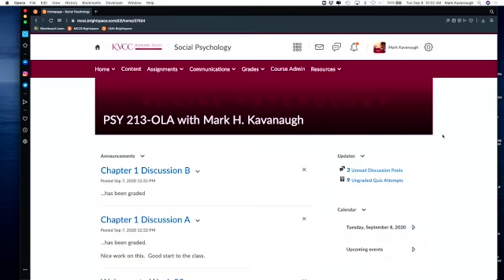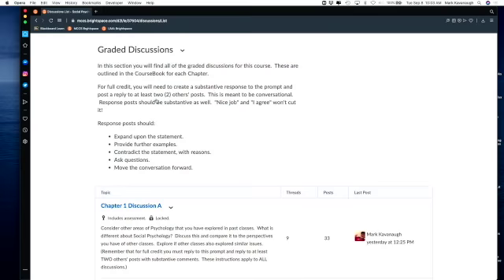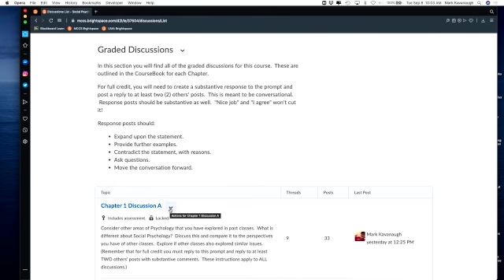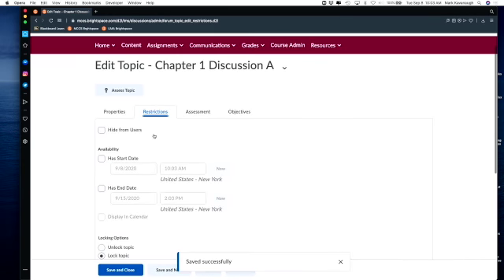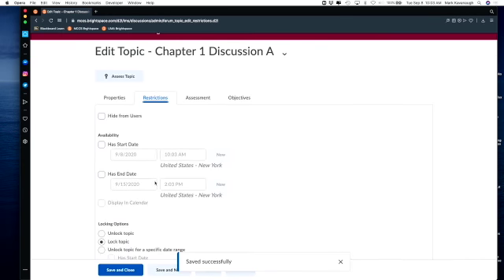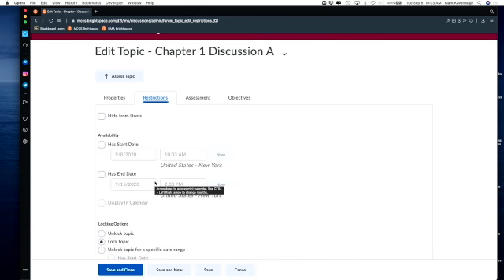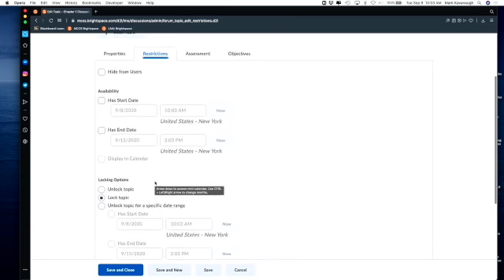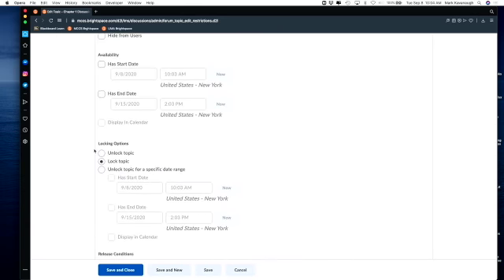Dealing with Brightspace - Locking Discussions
This video explores the option of "locking" down discussions so that students can still see the discussion but can no longer post new material.